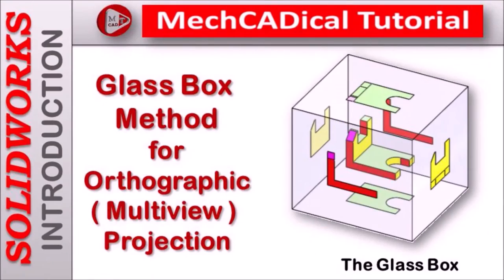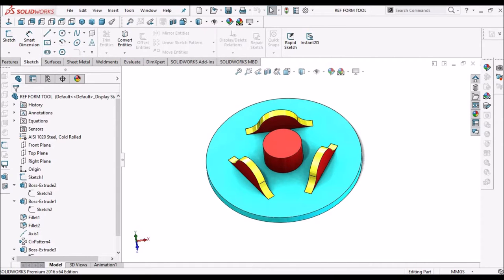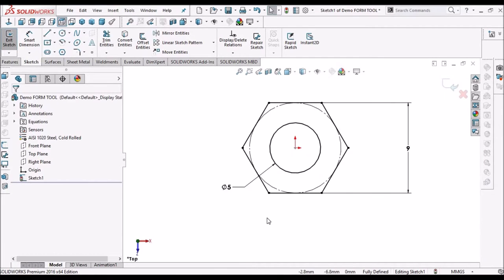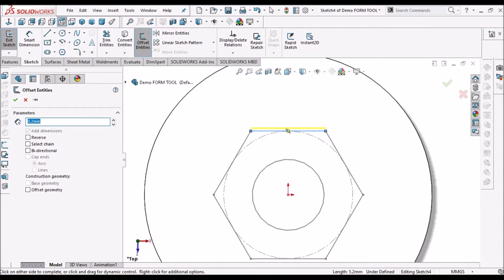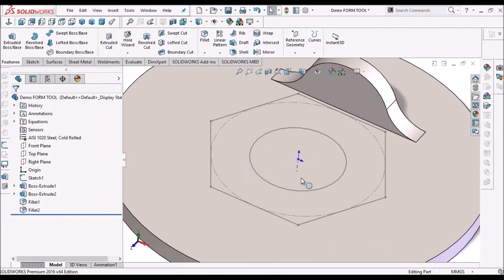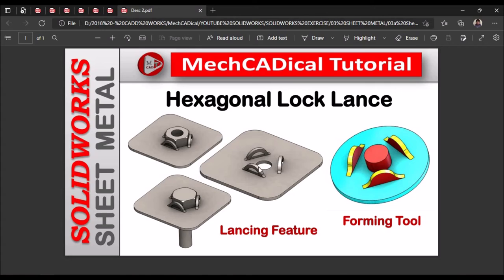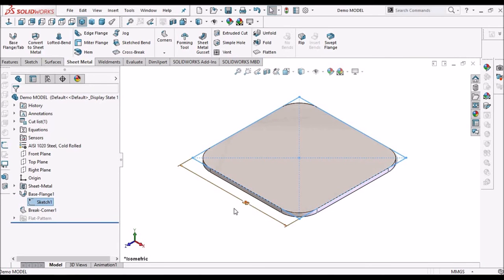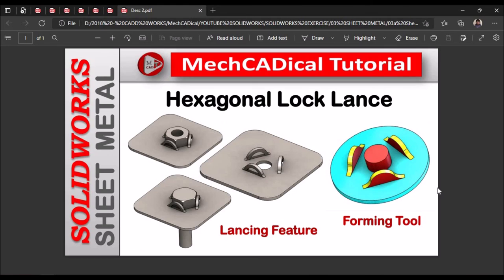SolidWorks II Sheet Metal II Hexagonal Lock Lance ( Sheet Metal Lacing Operation)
In this video, I am going to explain about creating "Hexagonal Lock Lance" feature in Solidworks, which is Sheet Metal Stamping Feature and manufacture with  Lacing Operation.